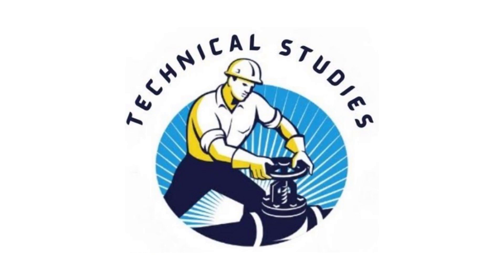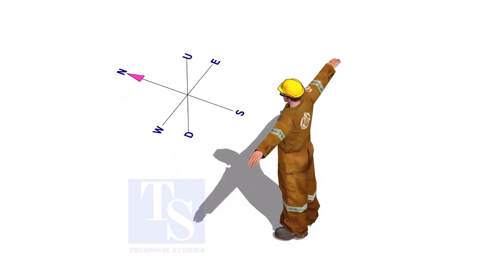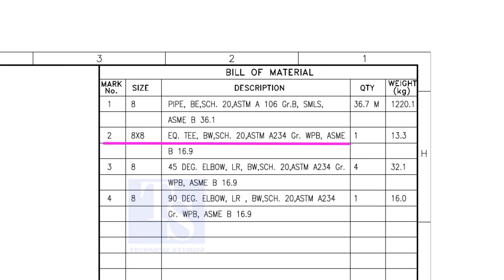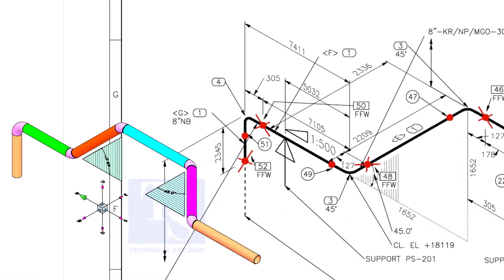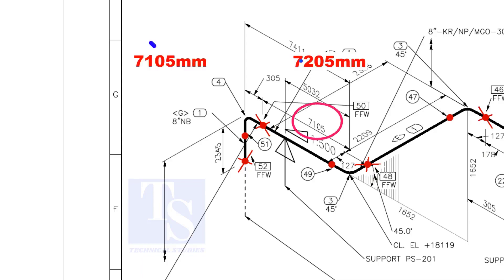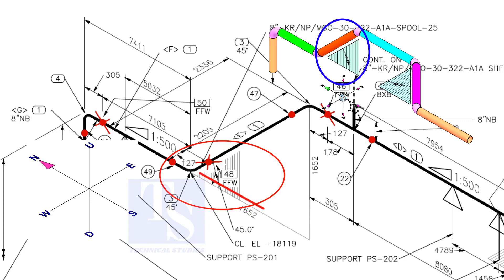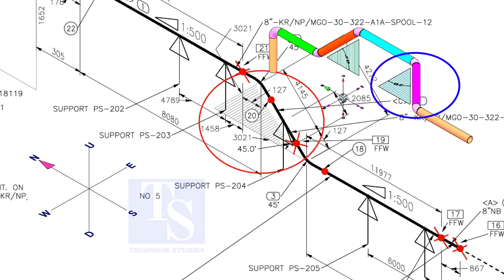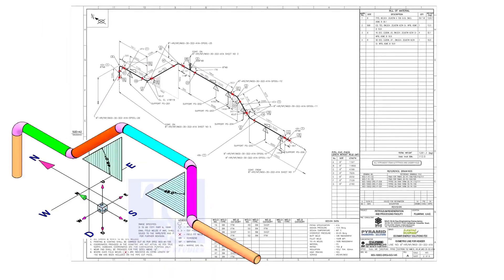Pipe- Vertical and Horizontal Rolling Tutorial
Pipe Rolling- Horizontal, Vertical, Slope Tutorial  @technicalstudies.
Electrical engineering
Fabrication group
FABRICATION LOVERS
Mechanical engineering
PIPELINE GROUP
Piping design
Piping engineer
Piping masters
PIPING SUPERVISOR/FOREMAN/ENGINEER
Piping world